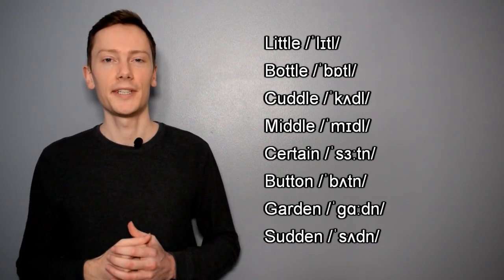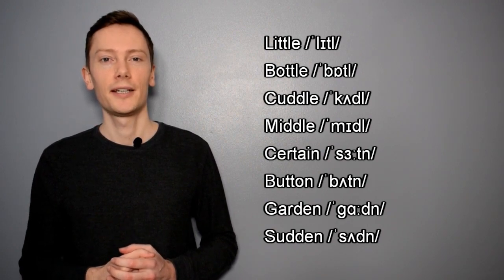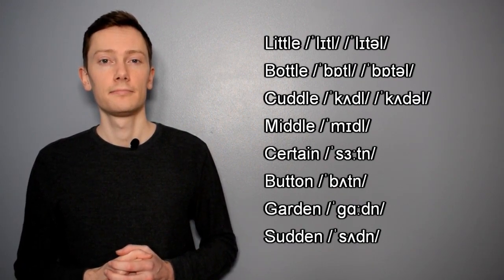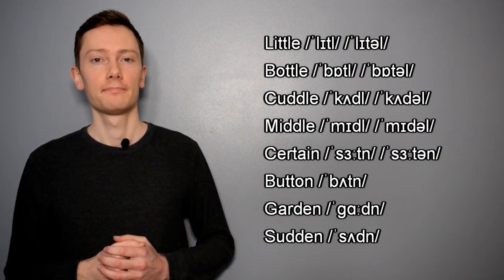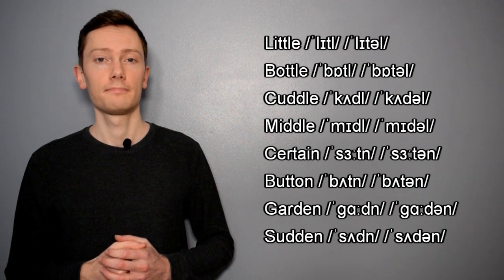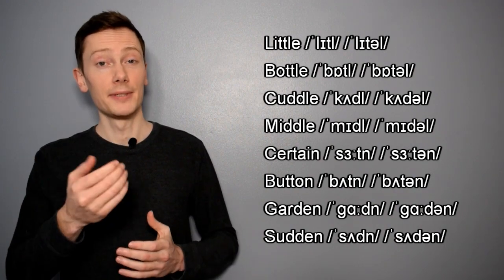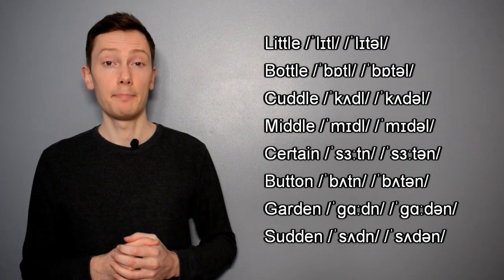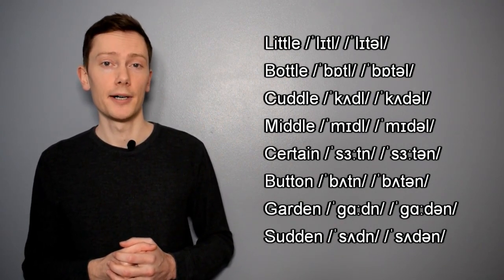Why the Schwa /ə/ Sound is Becoming More Common in British English Pronunciation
The most common sound in the English language is becoming MORE common! Watch this video to find out why!

In this video I explain why the schwa /ə/ sound is becoming more common in modern pronunciation as a result of syllabic consonants and the weak vowel merger. So, watch this video if you want to improve your British English pronunciation!

⏱ TIMESTAMPS
0:50 - Syllabic consonants
3:56 - Weak vowel merger

👨🏼‍🏫 ABOUT ME
My name's Ed and I'm a CELTA qualified English teacher from the UK. I love teaching English and I'm passionate about teaching British English pronunciation. At Lean English you'll find videos about phonetics, stress, intonation and connected speech.

SUPPORT ME
You can support Lean English by making a donation for any amount.